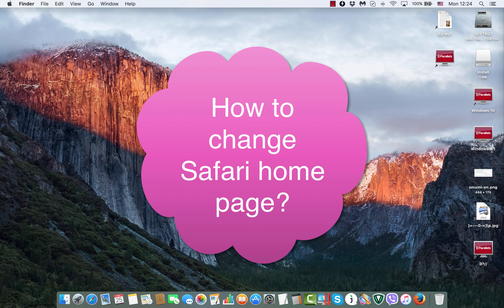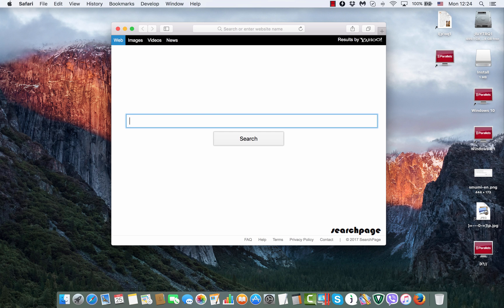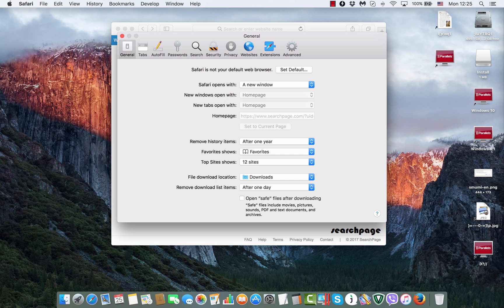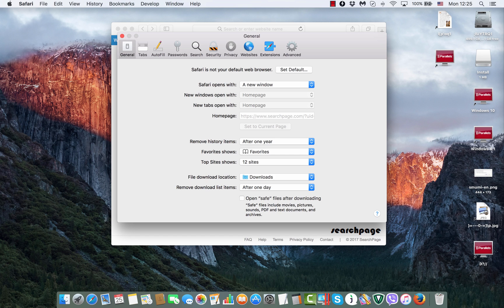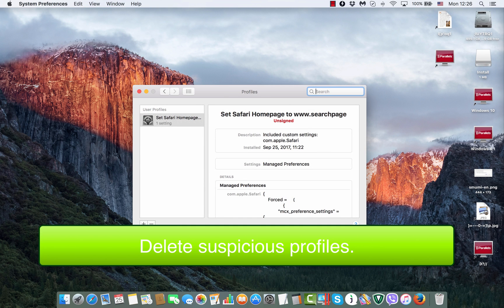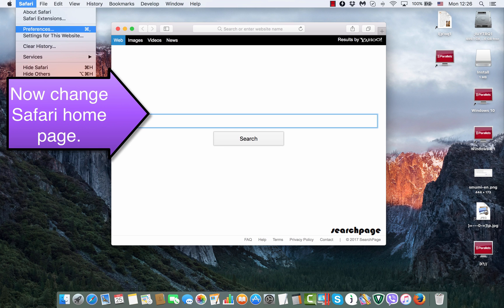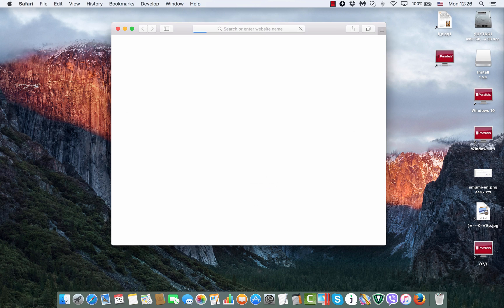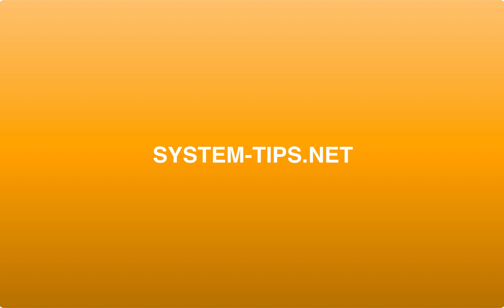How to change Safari home page in Mac OS X?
Instructions how to change home page in Safari when this option in Safari is not available.